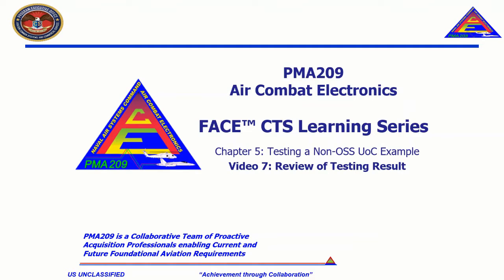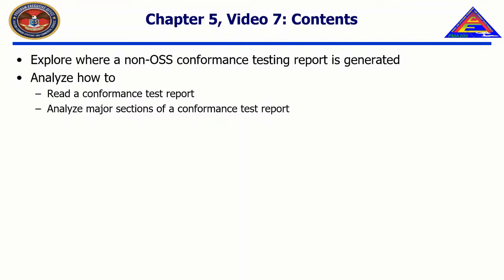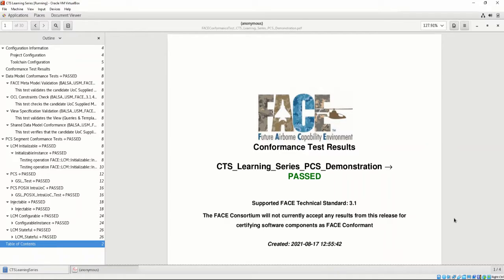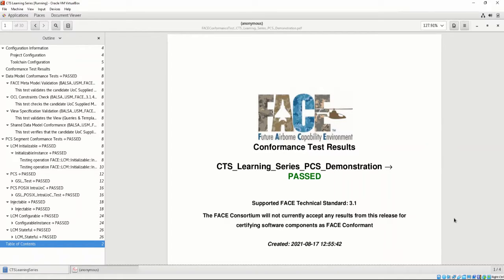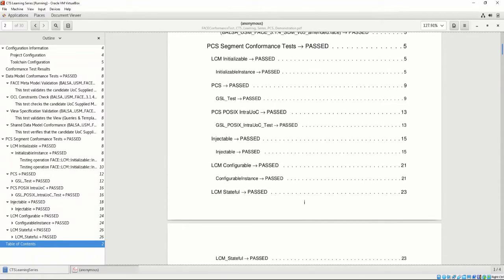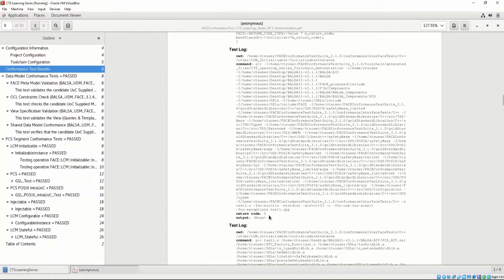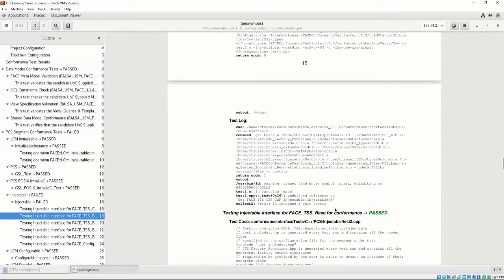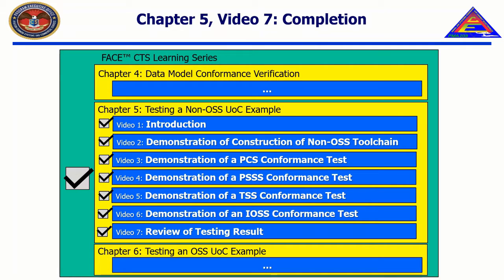CTS LP Chapter 5 Video 7 - Review Testing Result